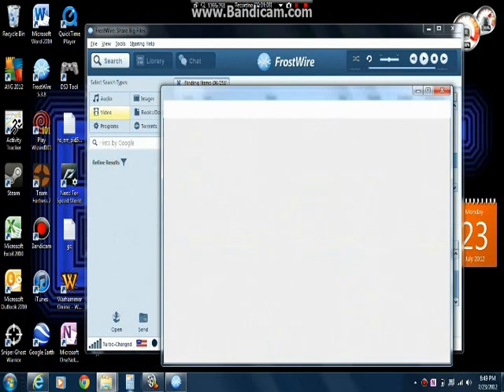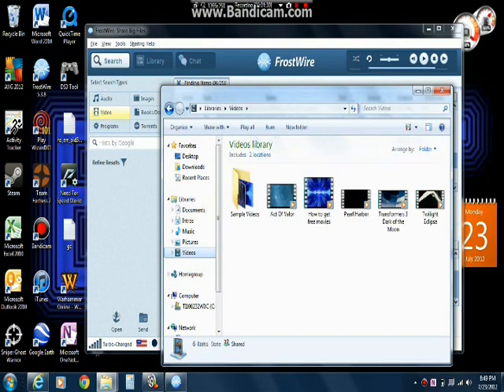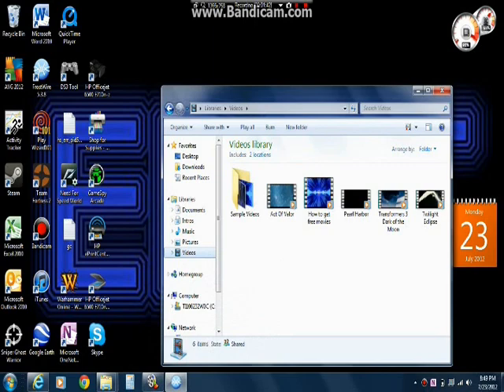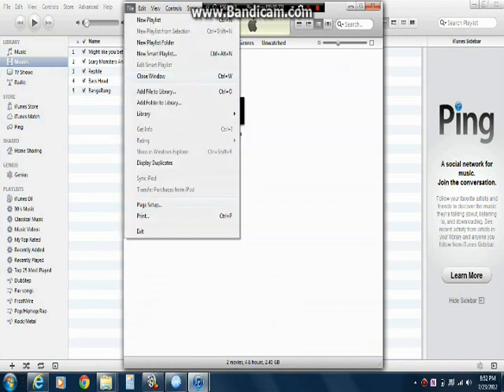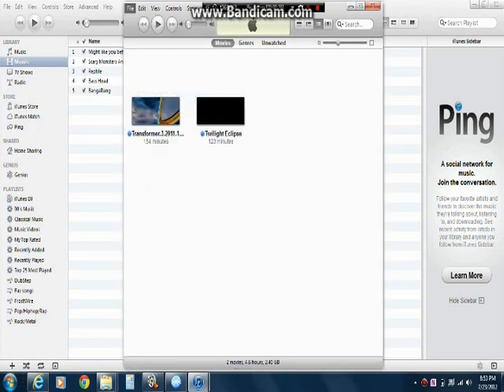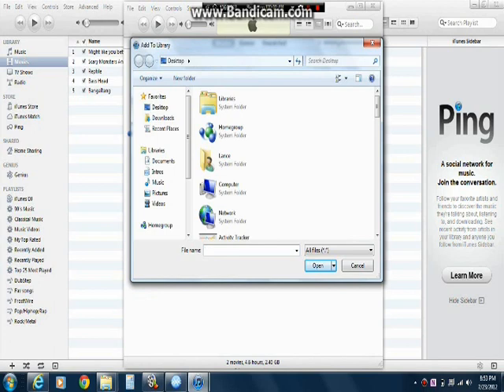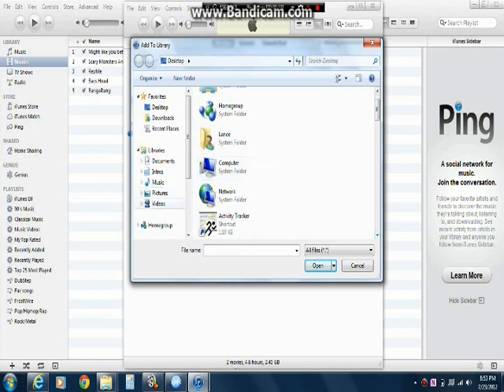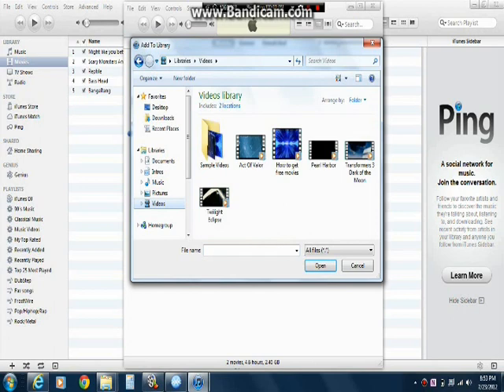How to get free movies for your iPod, iPhone, iPad, & iTunes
Hey guy its Lance@ EDTT. Plz watch the first video before you watch this it will explain everything.    First Video